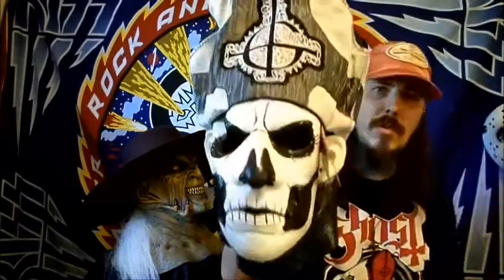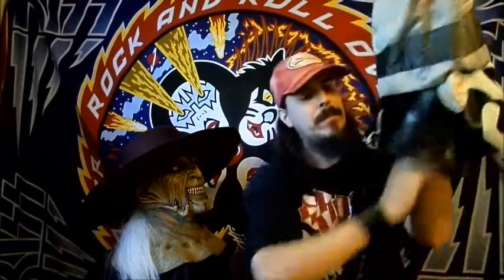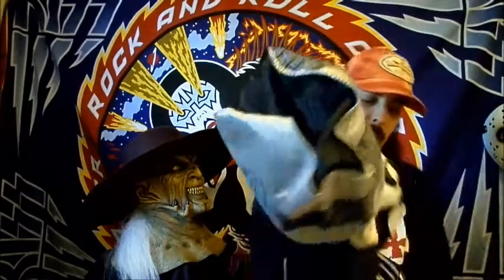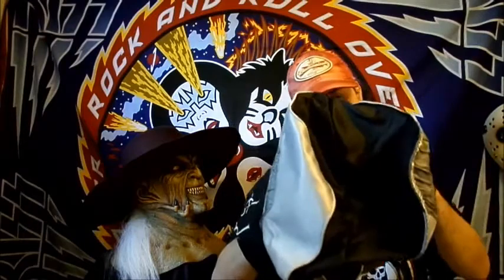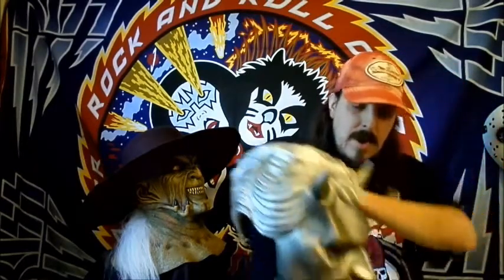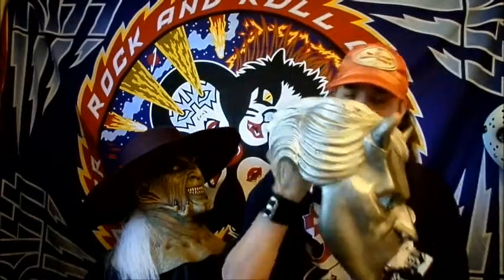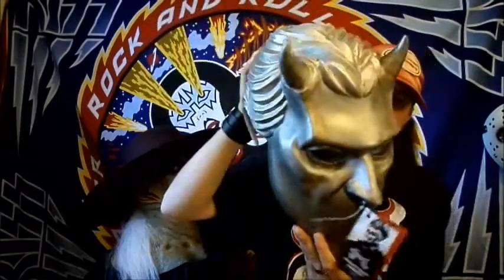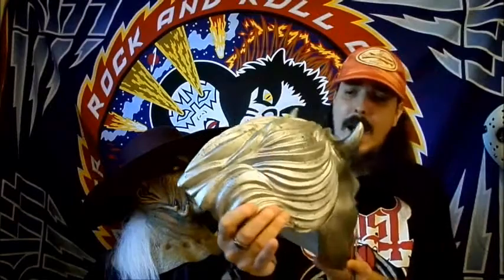Trick Or Treat Studios Unboxing - Ghost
Unboxing my Papa Emeritus II and A Nameless Ghoul masks from Trick Or Treat Studios!